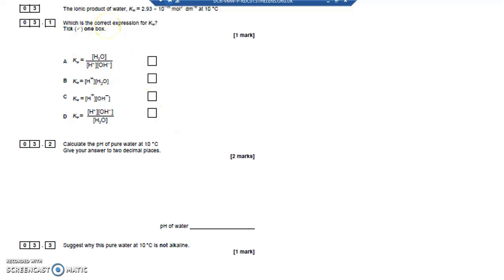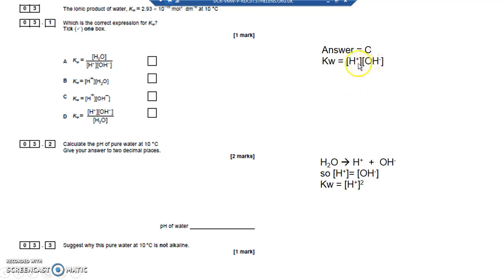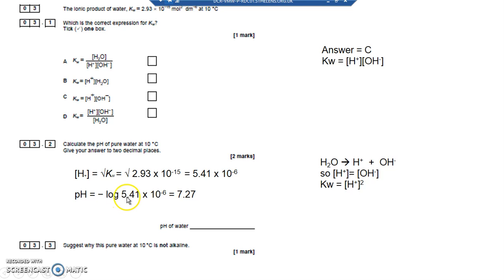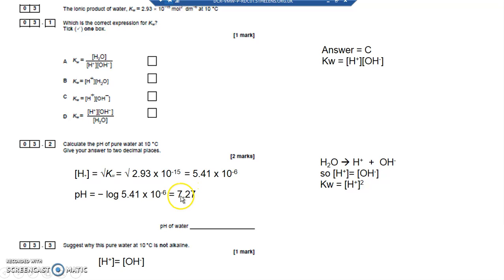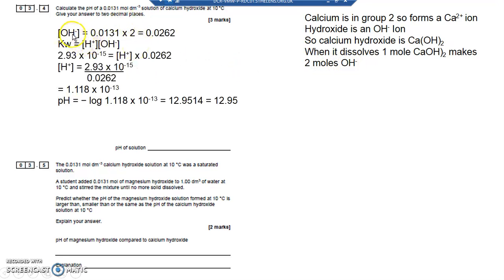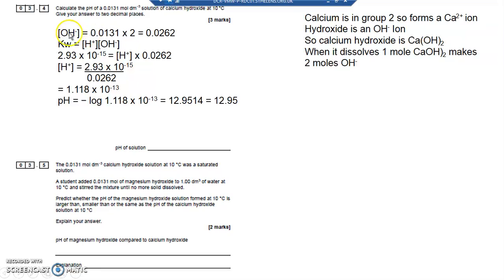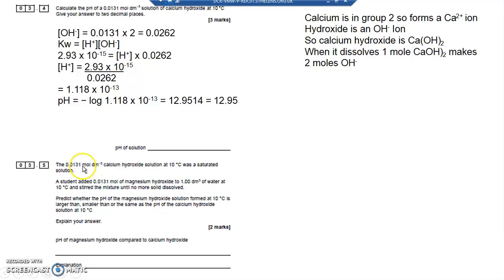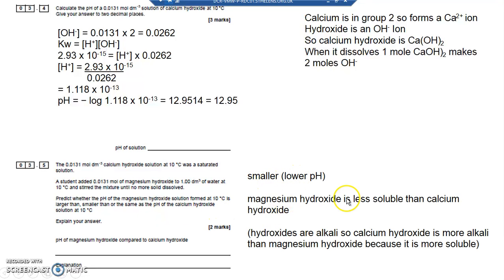A2 Paper 1 2017 Q3